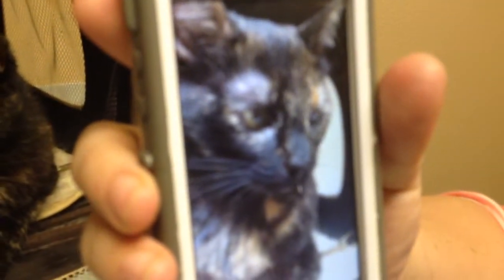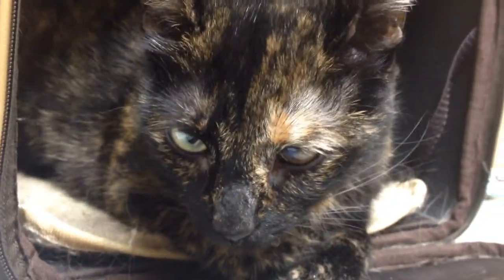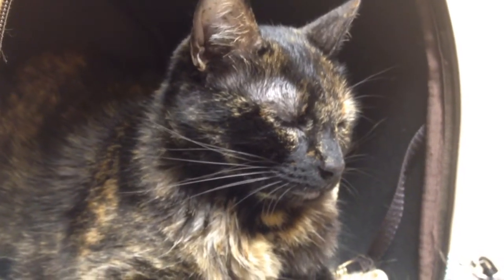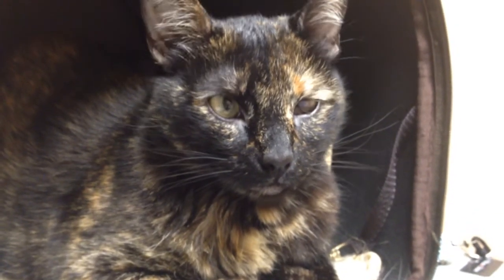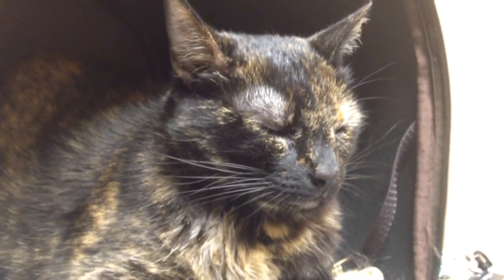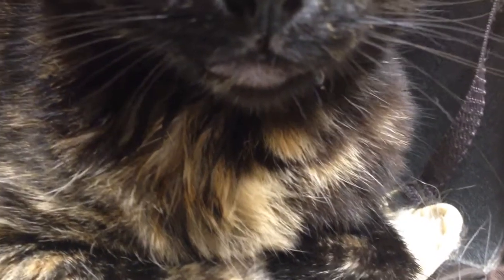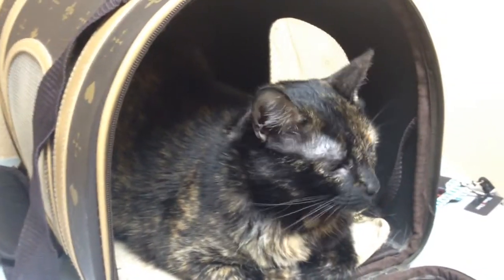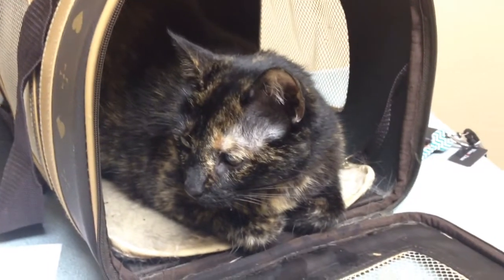Nausea in a kitty possibly secondary to early viremia